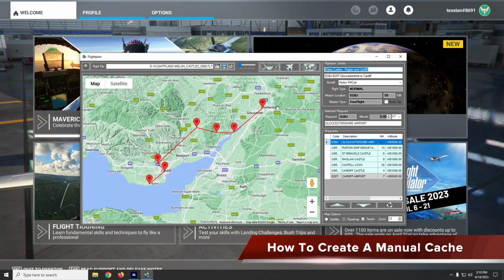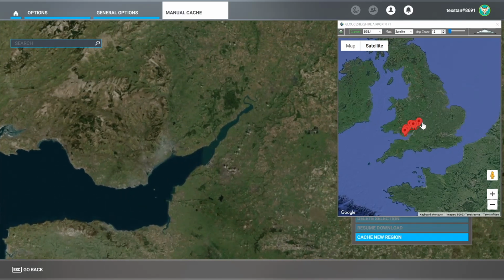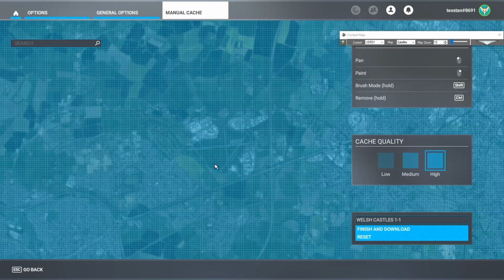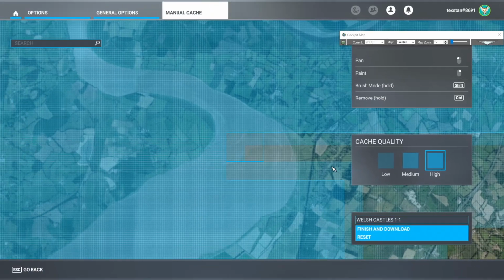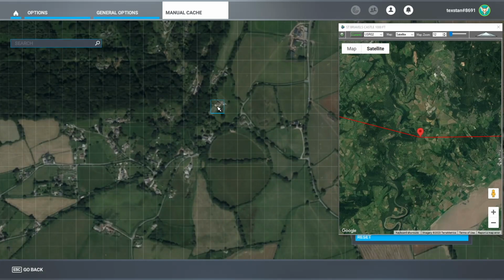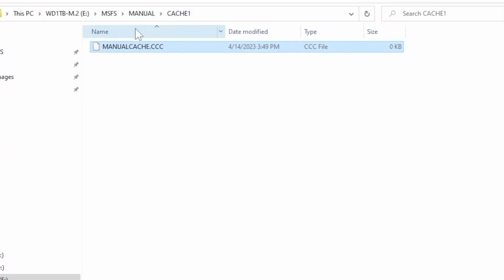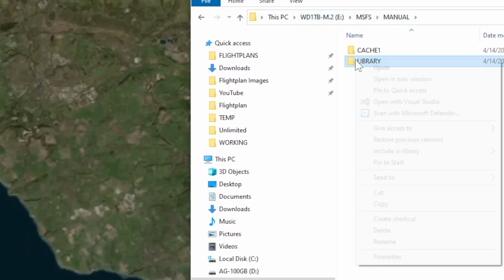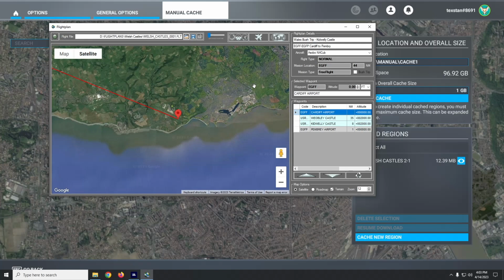How To Create An MSFS Manual Cache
In this video we show you how to use Flightplan to help create an MSFS Manual Cache, along with some tips and tricks.
Download and fly any of our flight plans all are ready-to-fly in MSFS World Map.